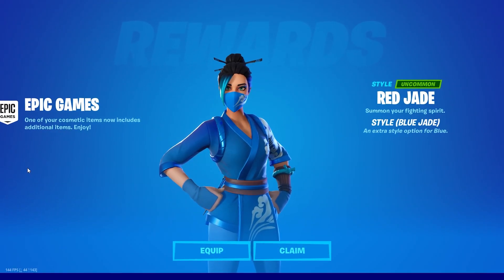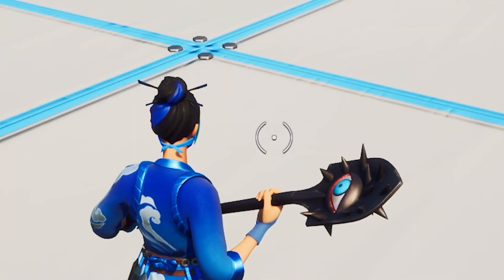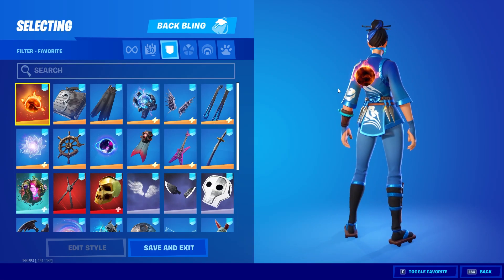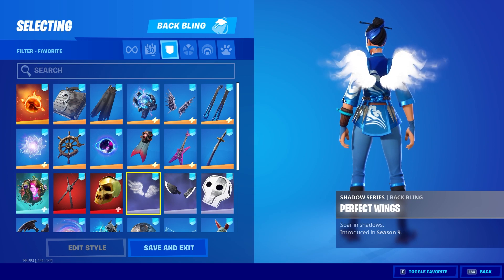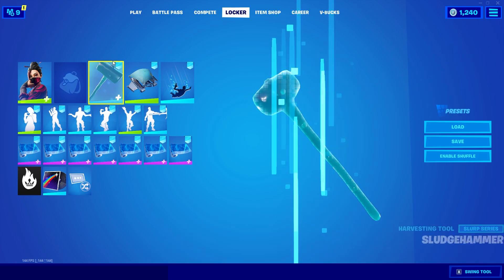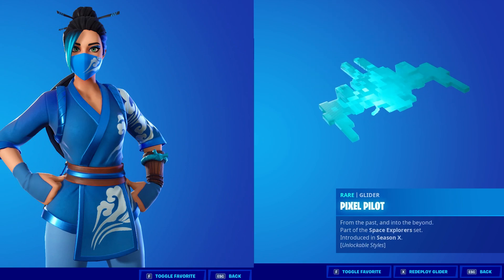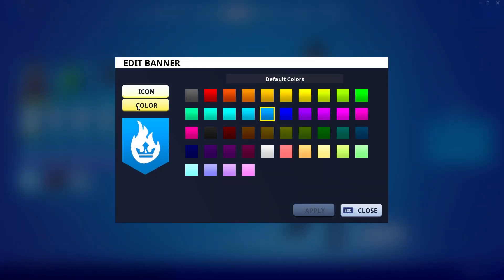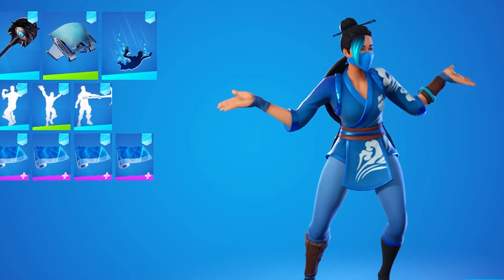BLUE JADE | Best Combos | Gameplay | Before You Buy Review | Fortnite In-Depth Red Jade Blue Style!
In todays video i showcase the NEW Blue Jade (Red Jade with Blue Style!)

I share some of the best back bling combos i think look great on the skin as well as showcase gameplay to give you an idea of how it looks like in game. I share my thoughts and opinions on the design of the skin and whether i think its worth buying. I also share BackBling Combos, Weapon Wrap Combos, Pick axe combos, Glider combos etc that i think look amazing on the skin! Enjoy!

When you use my Creator Code or Link on the Epic Games Store, I receive a small percentage of money from those purchases

Make sure to support the artists !